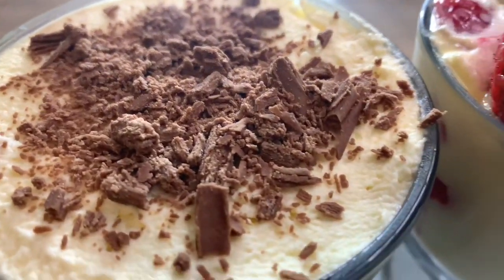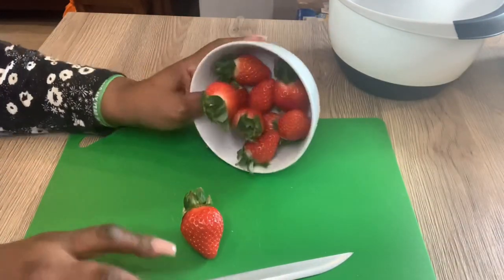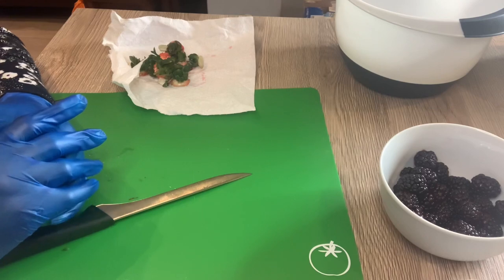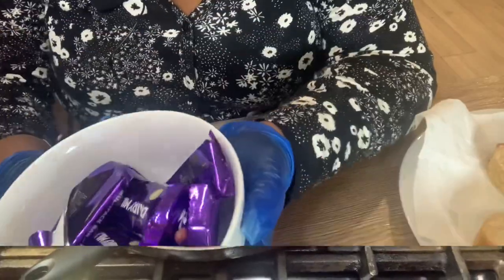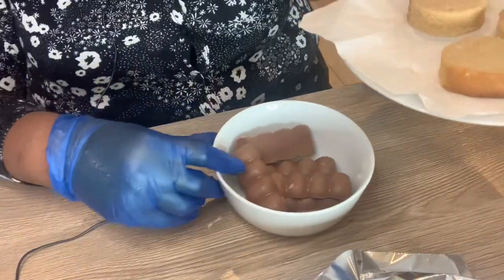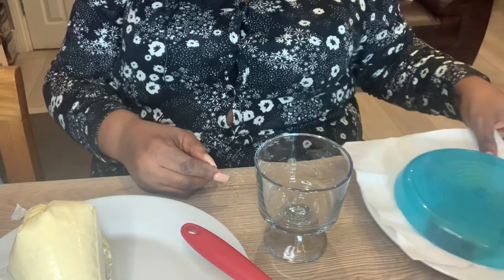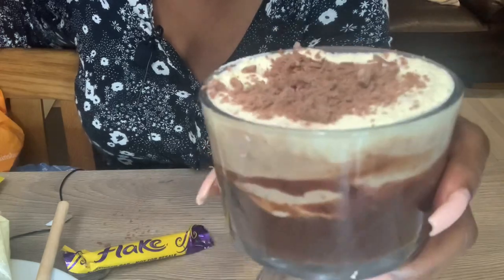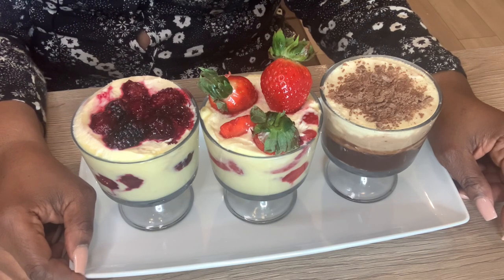HOMEMADE DELICIOUS TRIFLE // TRIFLE RECIPE // 3 DIFFERENT FLAVOURS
HOMEMADE  DELICIOUS TRIFLE // SIMPLE TRIFLE RECIPE // 3 DIFFERENT FLAVOURS

Hello everyone! Strawberry trifle, blackberry trifle, and chocolate trifle.

Trifles are simple desserts that are perfect for any special occasion and also for you to enjoy. This dessert is also suited to people of all ages. If you're vegan or lactose intolerant, then please free to use dairy free cream instead. Now the big question... which one is your favourite?

I hope you guys like the video. You get to see it first before anyone else because you're special ❤️.

INGREDIENTS

Strawberries
Blackberries
Milk chocolate
Double / heavy cream
Homemade custard
Vanilla sponge cake / pound cake
1 teaspoon sugar to sweeten cream  plus 1 tablespoon to add to the fruits
3 tablespoons of water

Her melting smile by Pavlo Butorin

Endless dreams by Nick Petrov

WE ARE SOCIAL:
FEEL FREE TO FOLLOW ME ON THESE PLATFORMS: